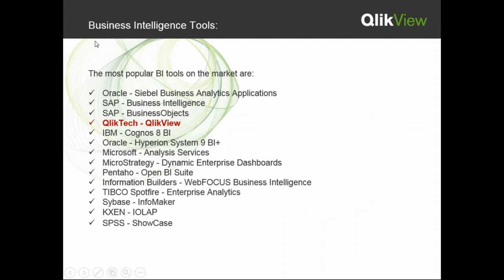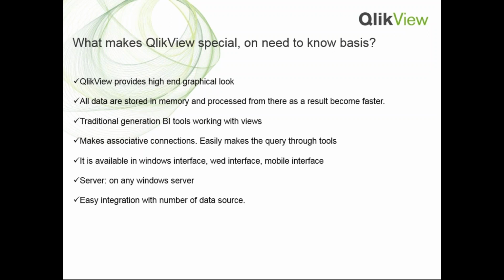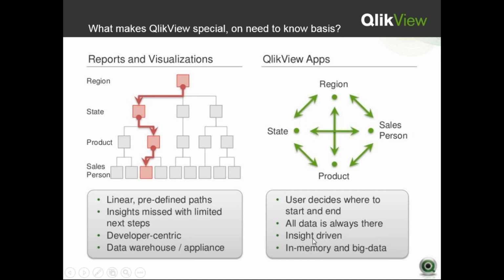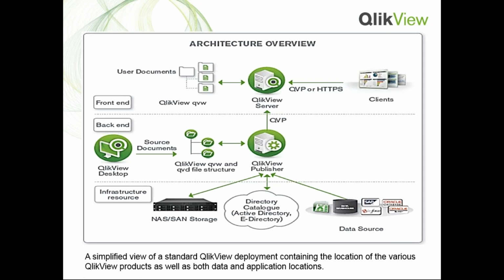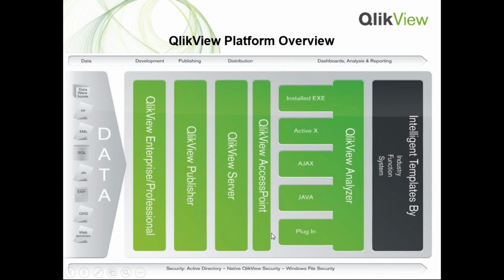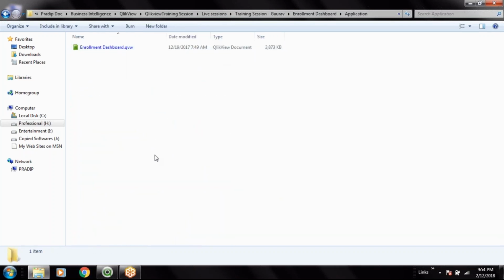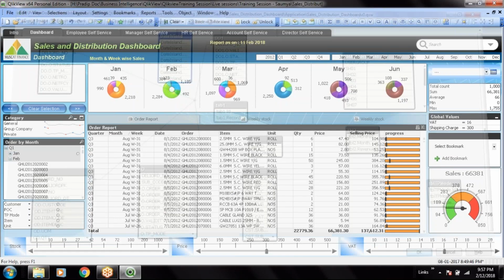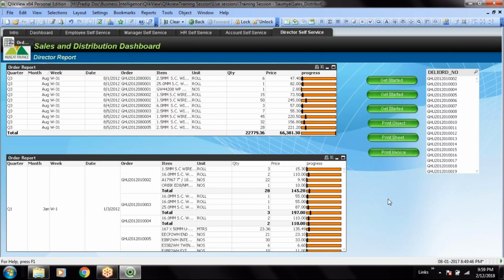QlikView Tutorial | An Overview of QlikView Data Discovery Platforrm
Cheers,
Amit Kumar
Prince Tech Solution